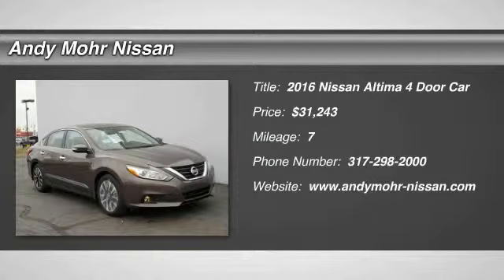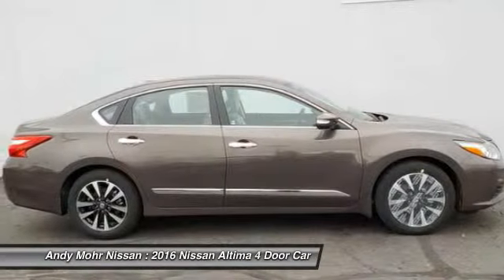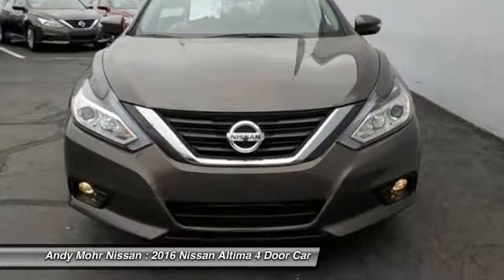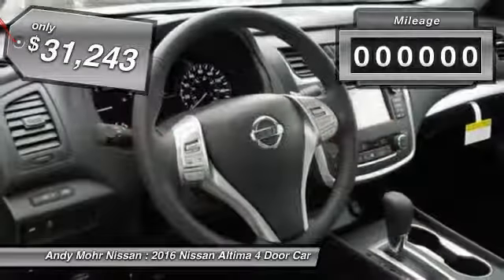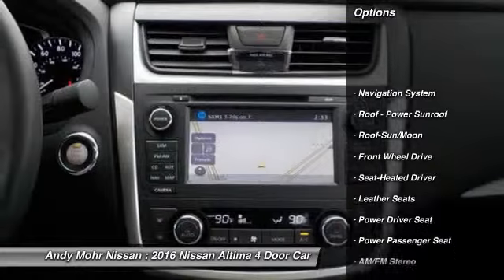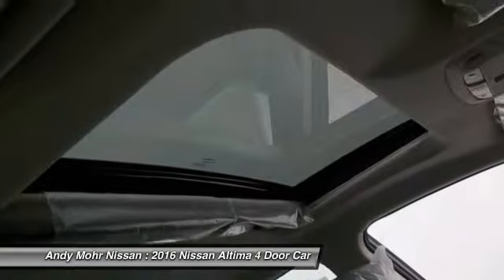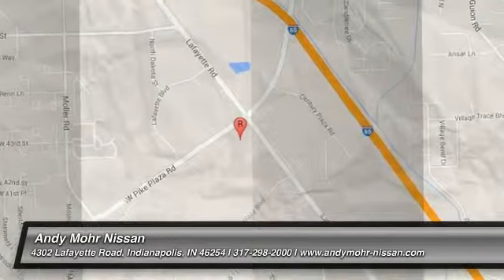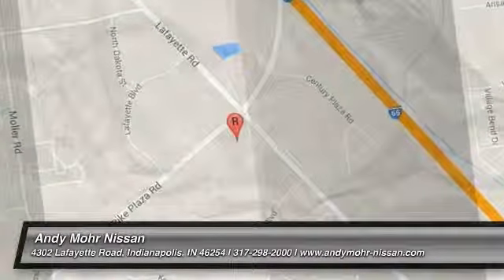2016 Nissan Altima Indianapolis IN C6138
2016 Nissan Altima

Don't miss this 2016 Nissan Altima. It's equipped with Automatic transmission and features a Java Metallic exterior. With 7 miles, You'll want to take this 4 door car home. Make a great choice today.